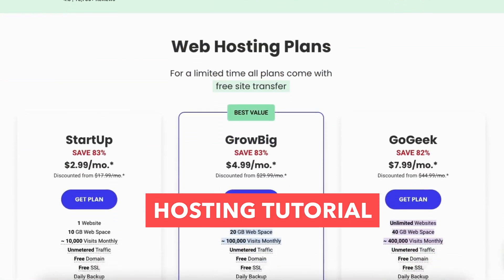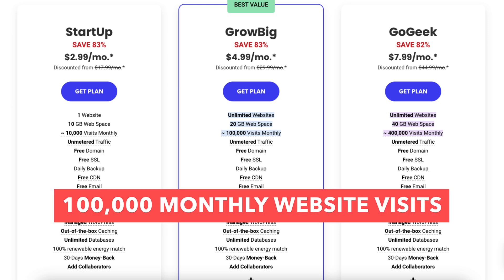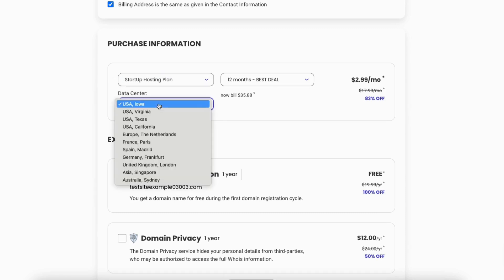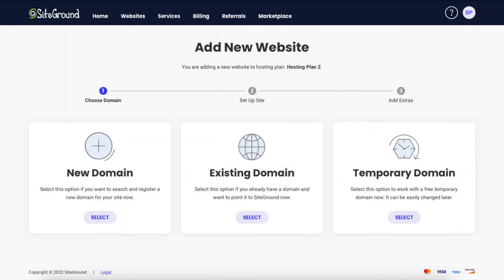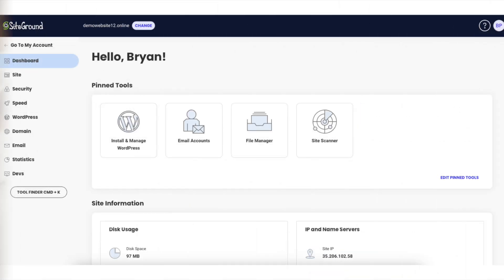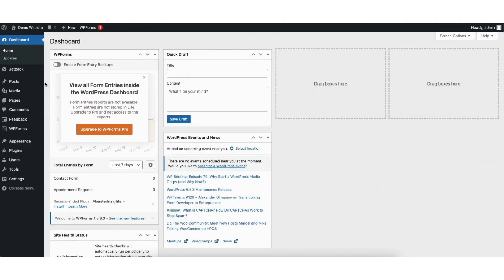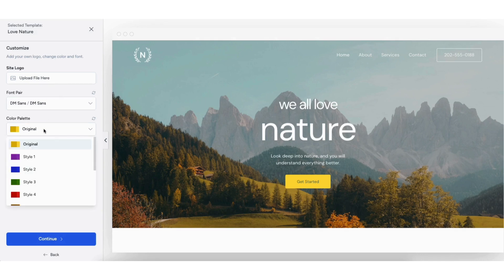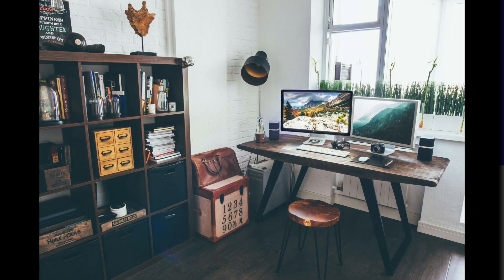How To Host A Website On SiteGround (2026) 🔥 - Hosting Tutorial!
In this hosting tutorial, we go over how to host a website on SiteGround step by step. Hosting a website on SiteGround is a quick and easy process. For as low as $2.99 per month you can have your website hosted with SiteGround web hosting plus get a free domain name on your web hosting purchase with annual plans.

In this hosting tutorial video, we cover the different web hosting plans offered by SiteGround and their features, how to get a free domain name with your web hosting purchase, getting setup in creating your very own website along with how to access professionally pre-made templates and how to edit your site via drag and drop making the website creation process quick and easy.

We go over how to install WordPress on SiteGround and how to use a drag-and-drop editor to build your website quick and easy.

Enjoy this hosting tutorial going over how to host a website on SiteGround.